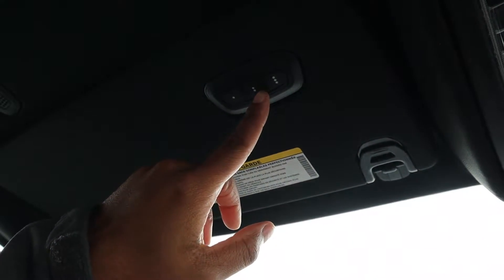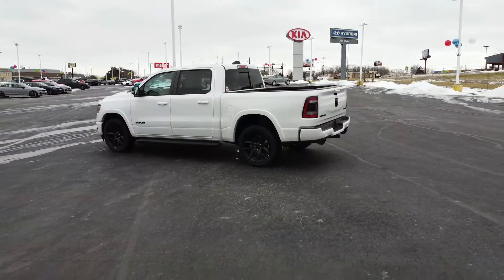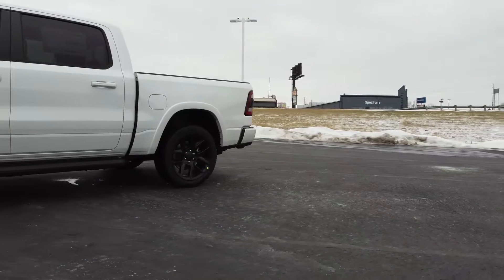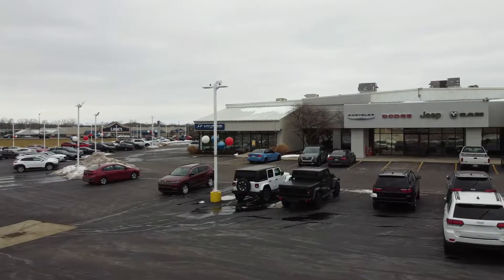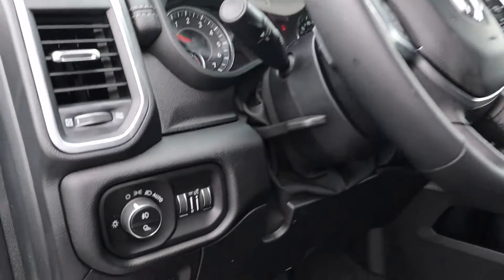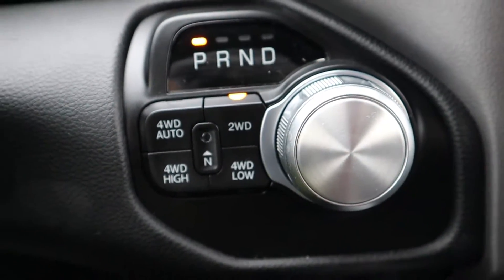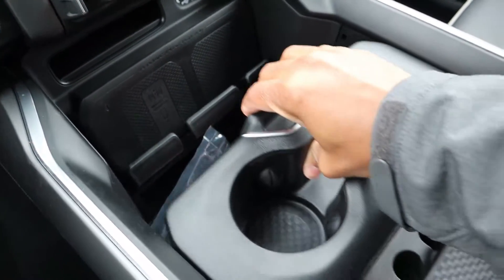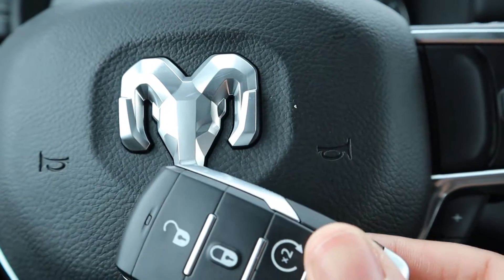2021 Ram 1500 Laramie 4X4 V8: Should You Spend The Money?!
This week we have the 2021 Ram 1500 Laramie with the optional v8 in an amazing package. There are some things I wish it had, but for most this is everything they could ask for.

Jeff Wyler Springfield, OH ask for Jordy!
Ljs_Garage_ IG